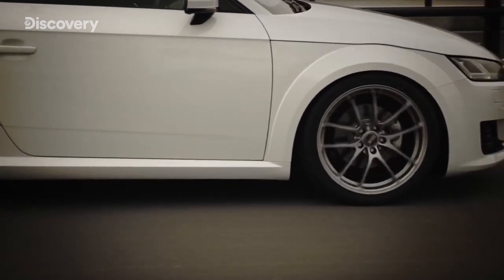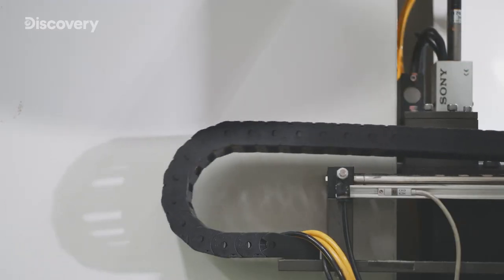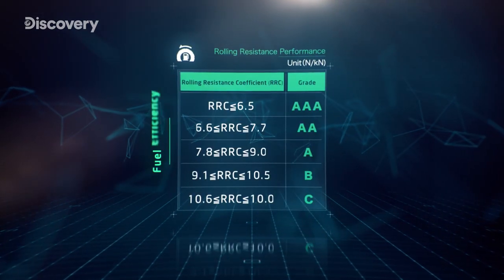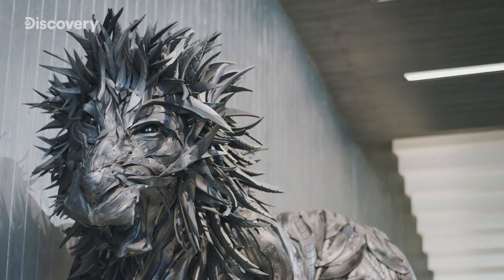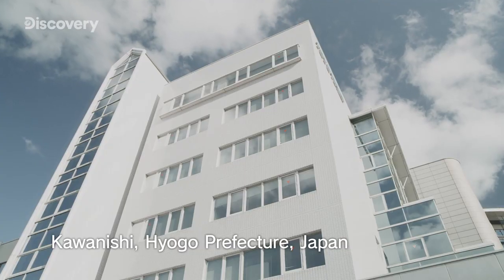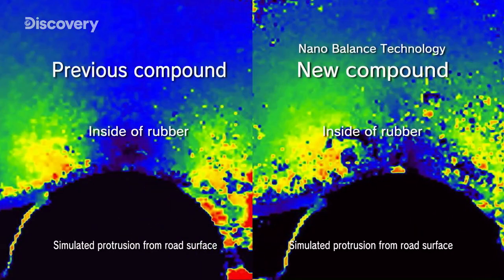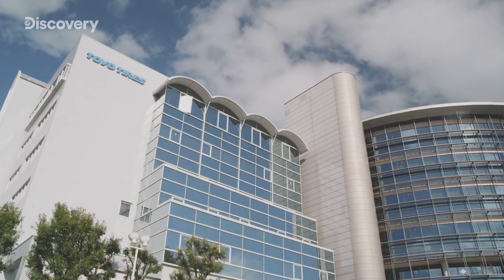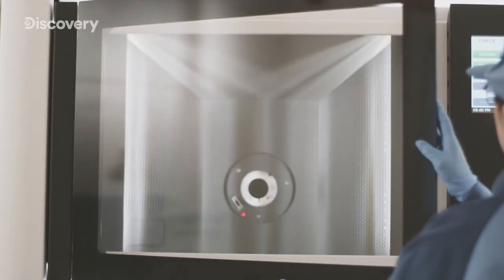Discovery channel: Nano balance technology [EN]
Being the essential material of tires, TOYO TIRES’ rubber has a technologically unique and exclusive design on a nano level (1 nanometer = 1 billionth of a meter). Our rubber is derived through simulation, function creation, precision control and research. That is Nano Balance Technology from Toyo Tires.